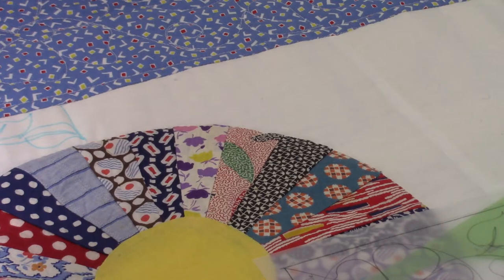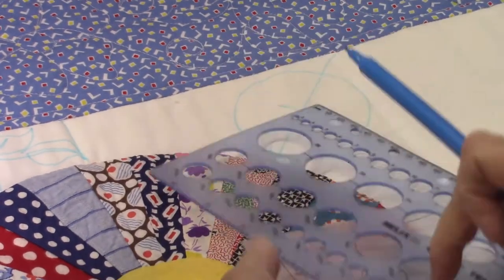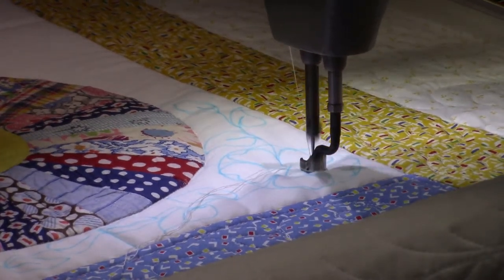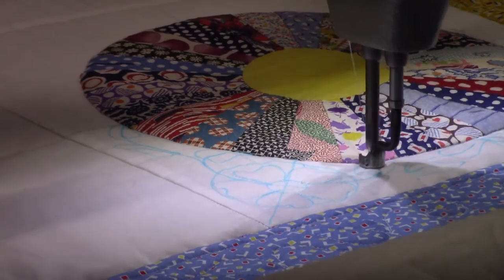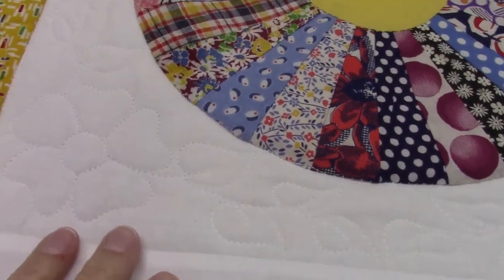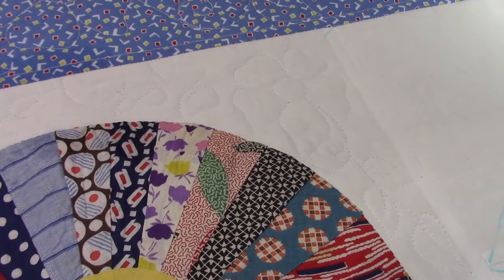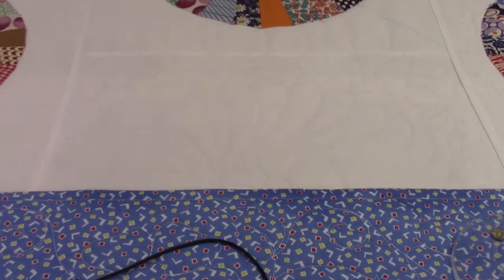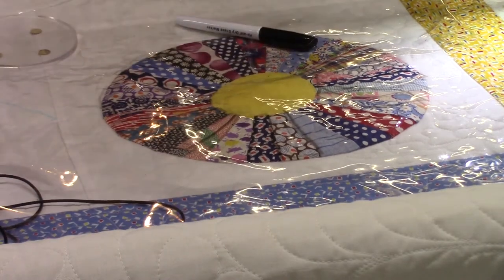Quilting the Dresden Plate Blocks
I am working on the quilting in the Dresden Plate quilt blocks. In this video I show you how I mark and quilt the background and the half blocks, and how I quilt the Dresden plates themselves.